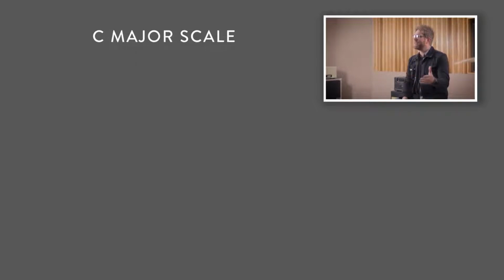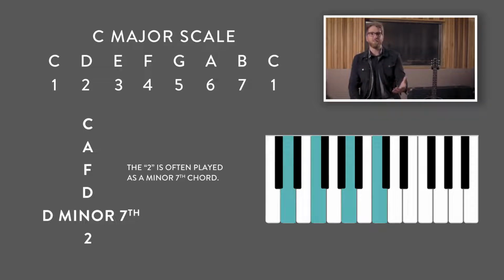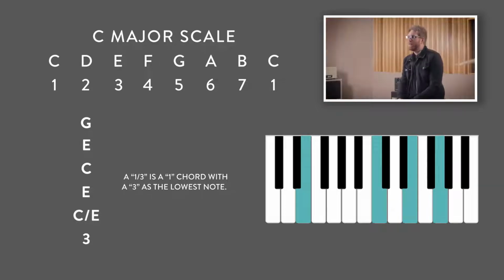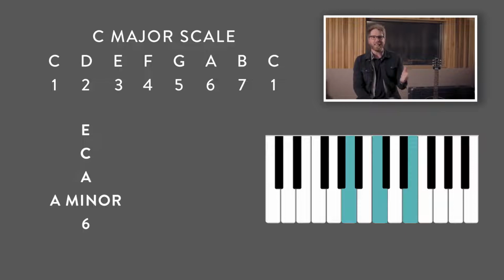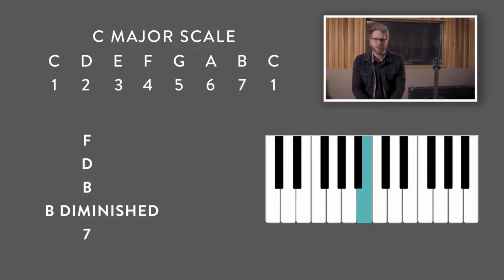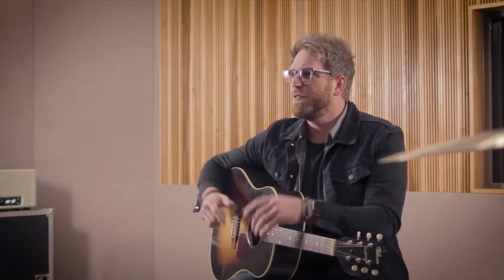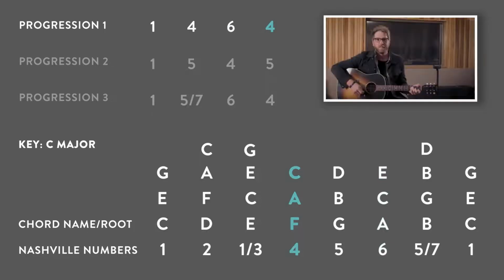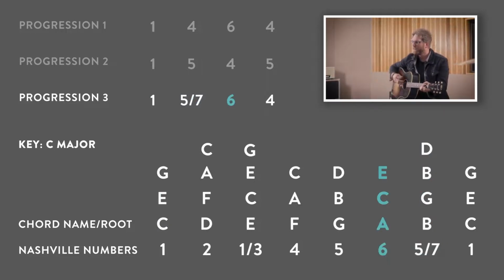Basic Music Theory • Basic Chord Progression